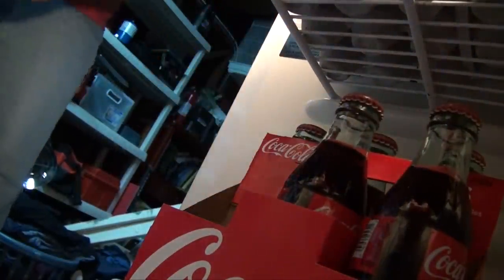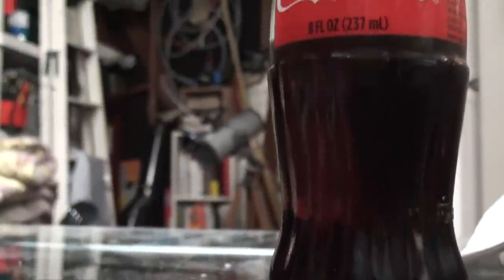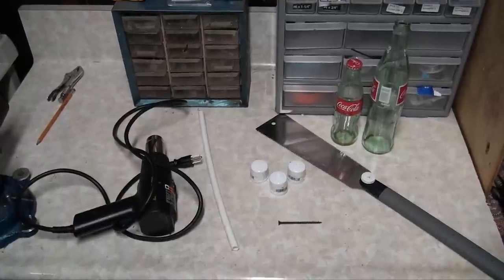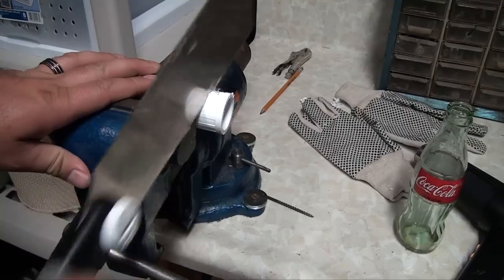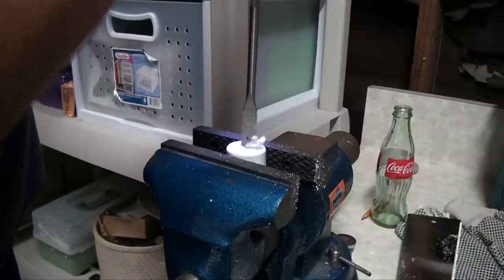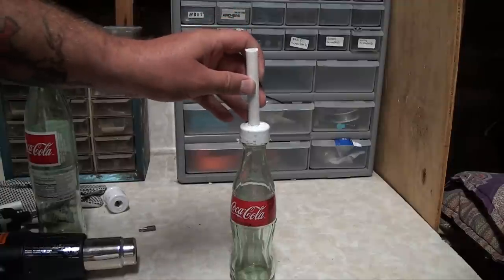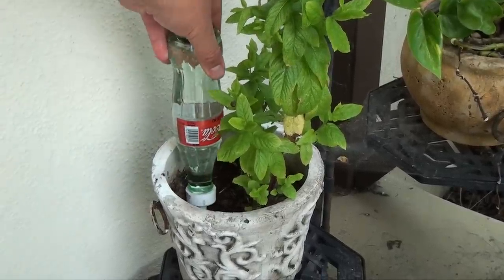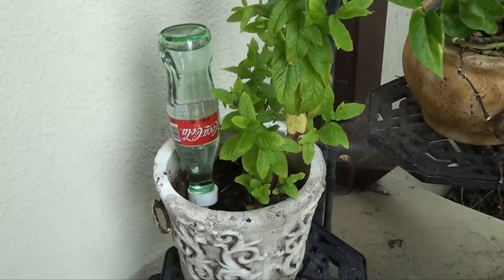Glass Coke Bottle Plant Waterer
Glass coke bottles are cool, really cool, but what do you do with the bottle after the coke is gone?  You don't need any more candle holders, so make an automatic plant waterer.  With this cheap and easy automatic plant watering system all you have to do is set it and forget it.

For a free PDF with more detailed instructions on how to make an automatic plant waterer